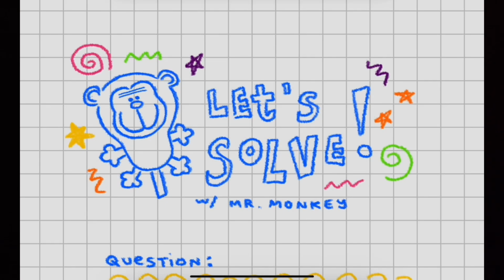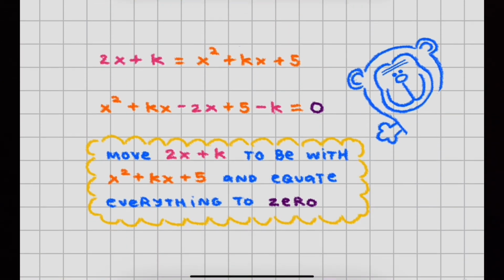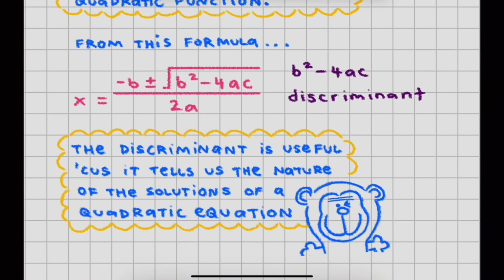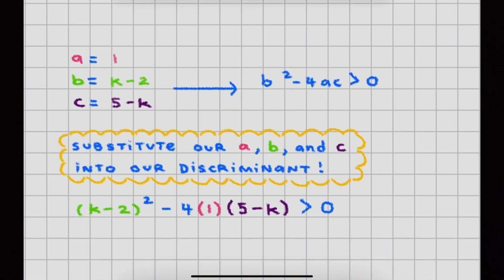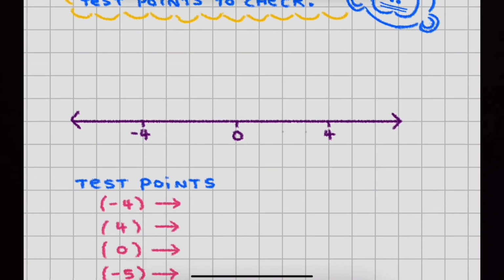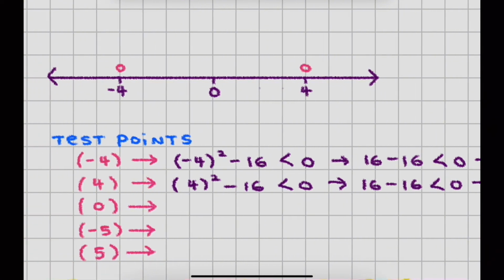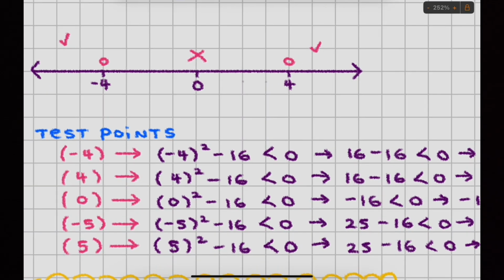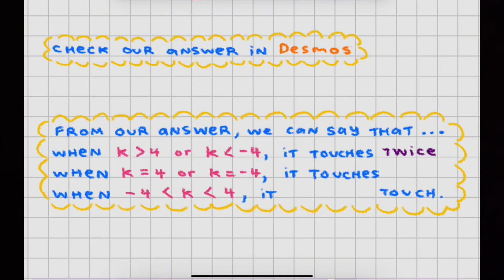How to solve an intersection problem using the discriminant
This is a video produced by one of my students.
I plan to post more like this soon.